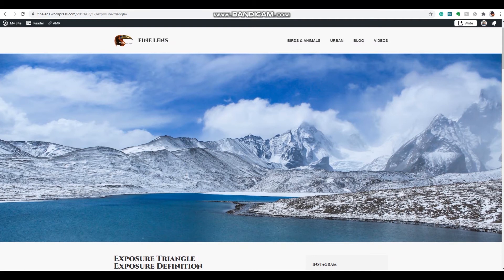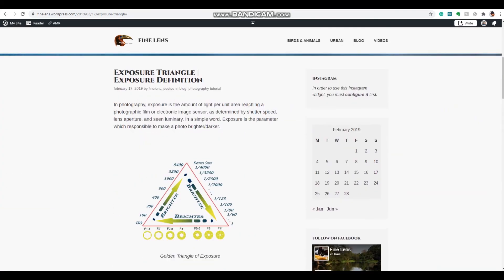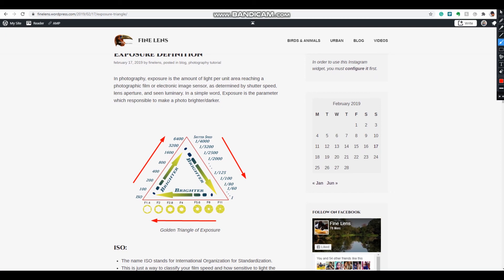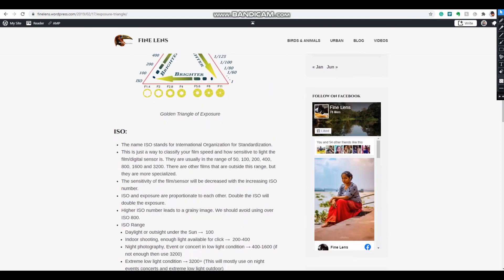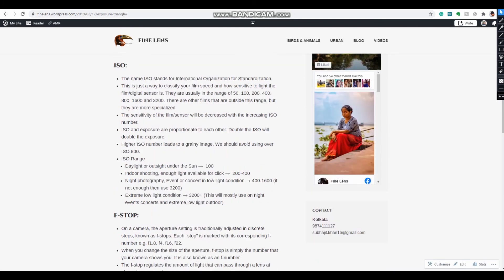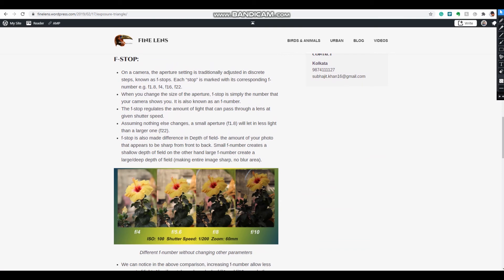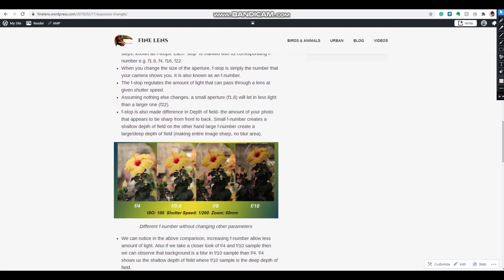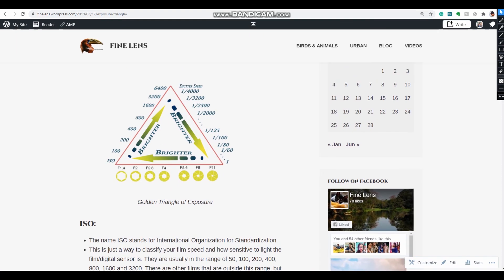Exposure Triangle under 10 minutes || ISO, F-Number, Shutter Speed || Take Snaps in Manual Mode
Are you struggling with Exposure of your Camera? This is the right place to check. Let me know if you have any query.